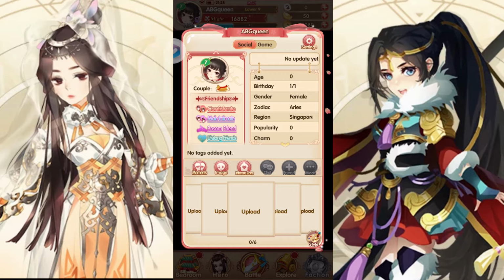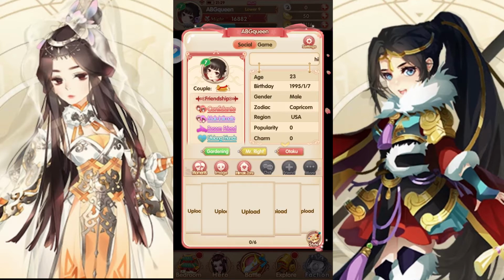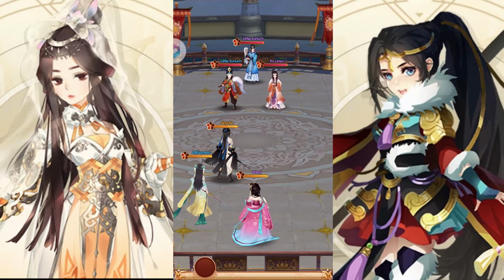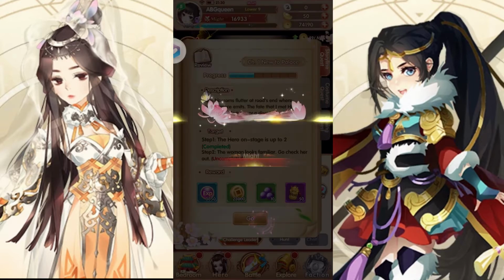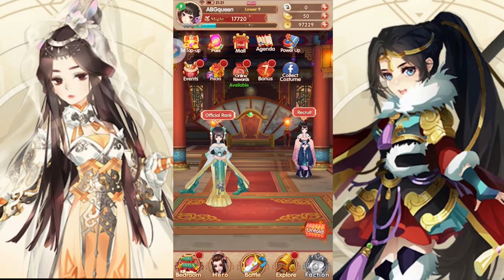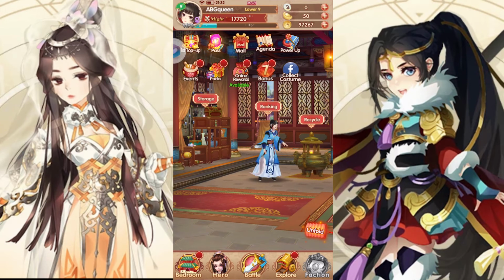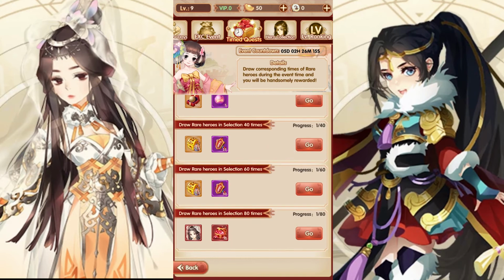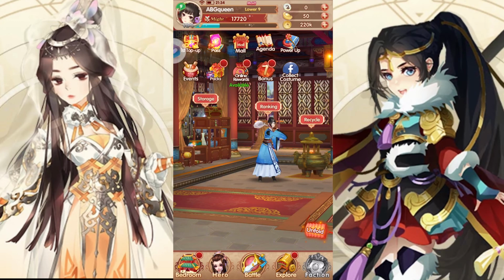Royal Chaos Walkthrough Tutorial - Part 3: Getting the Hang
In this video, you will learn more about your Bedroom as well as your Main character's realm.

Key things to remember:

- Check "Events" every day you log on, or when there is a red dot. There are daily prizes to be claimed.
- Updating personal info, locating costume shop, and other profile settings.
- Go to your storage to see the items you are holding, if they have an immediate function (like shard chests or bags). Never sell an item for gold coins!